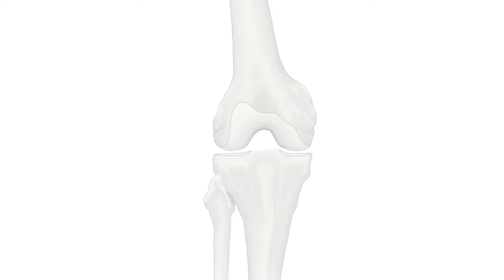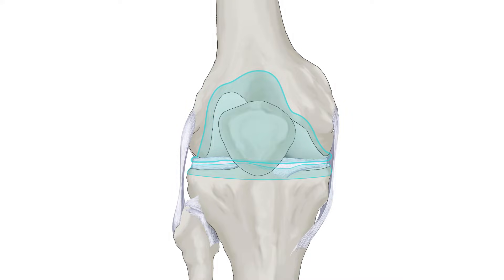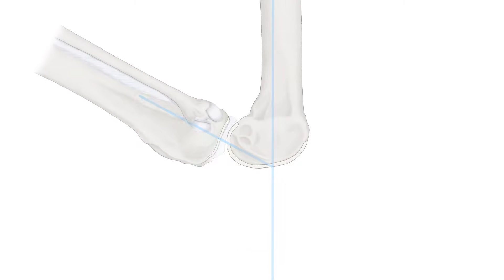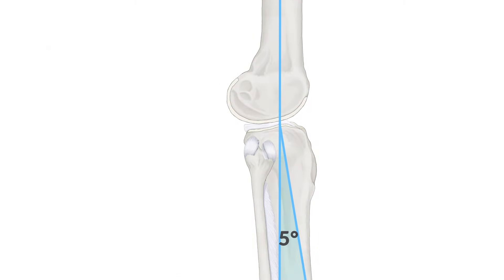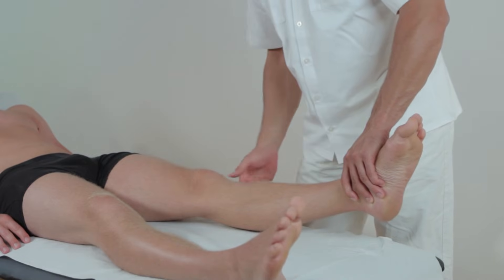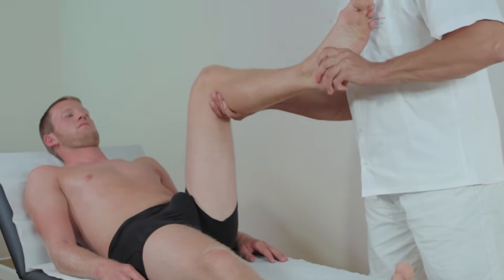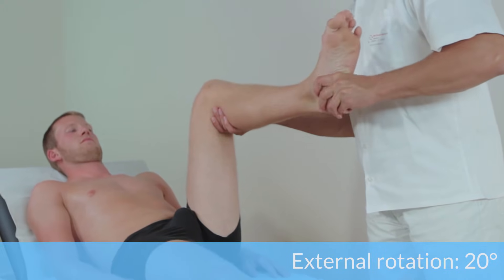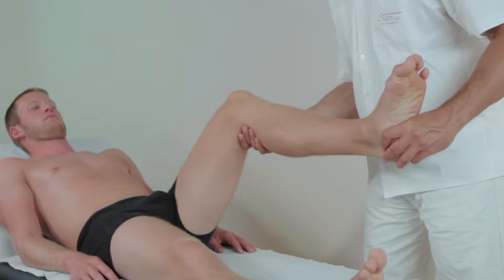Knee Joint - Range of Motion - Clinical Examination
Assessing the range of motion is an important aspect of the clinical examination of the knee. The normal range of motion of the knee joint is as follows:

- Flexion: 120–150°
- Extension: 0°
- Internal (medial) rotation: less than 10° (with the knee in flexion)
- External (lateral) rotation: 20–30° (with the knee in flexion)
- Lateral translation: minimal
- Abduction: 5° (with the knee in slight flexion)
- Adduction: 10° (with the knee in slight flexion)

An abnormal range of motion and/or elicitation of pain on these movements is suggestive of an underlying knee pathology.

Video Index:
0:22 - Knee joint stabilization
0:38 - Flexion and Extension
1:22 - Internal and external rotation
2:02 - Lateral and medial translation
2:24 - Abduction and adduction